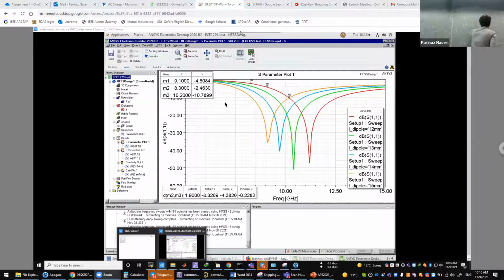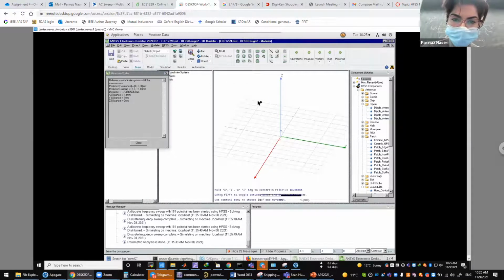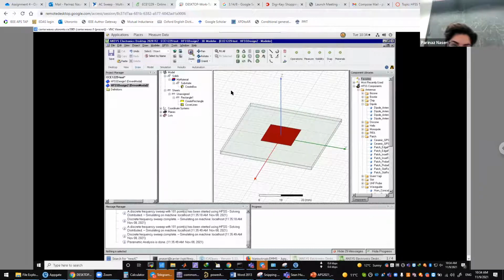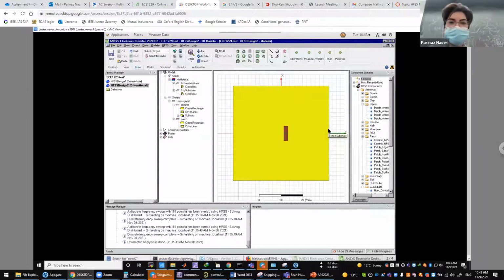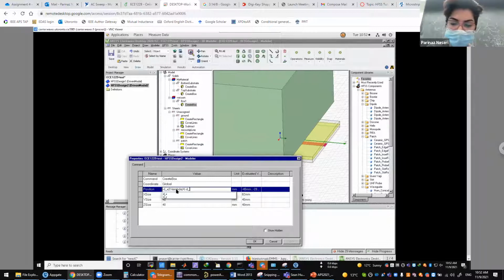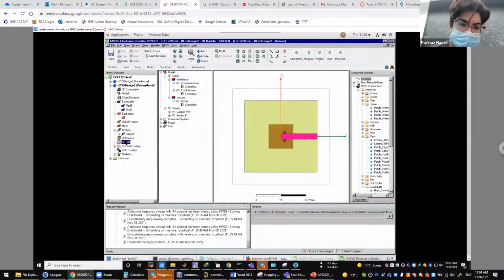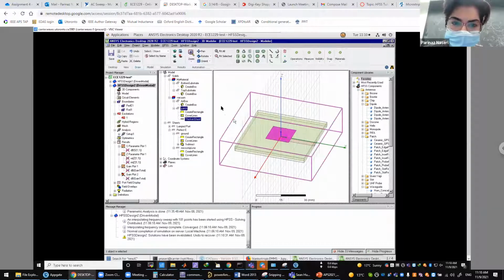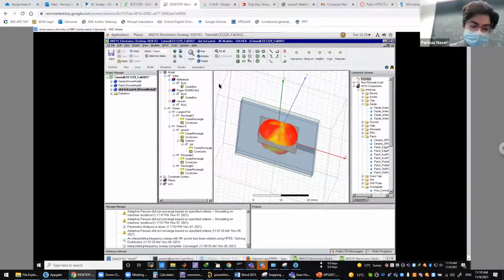HFSS Tutorial- Simulation of a patch antenna